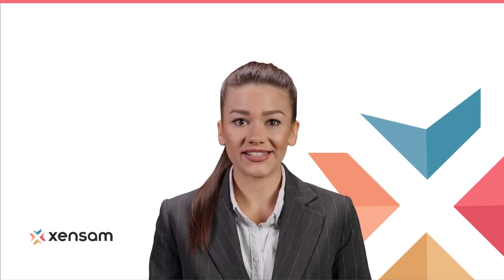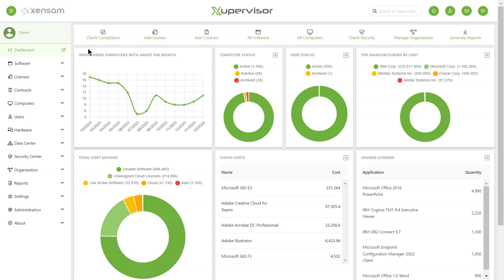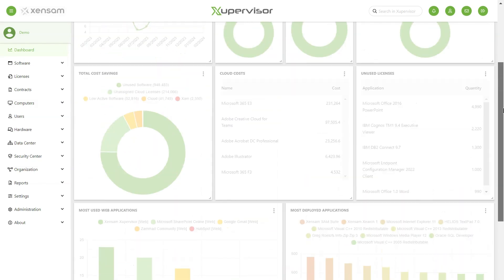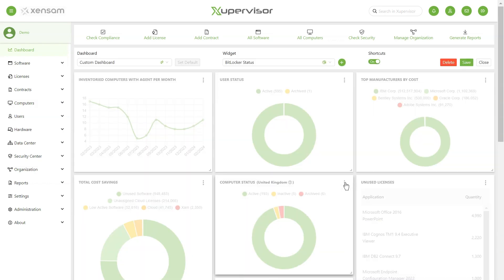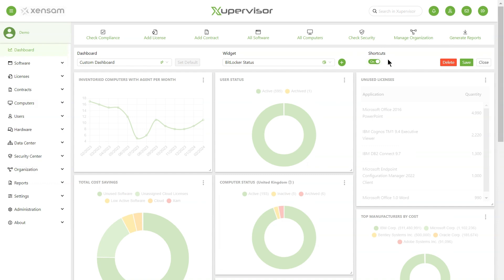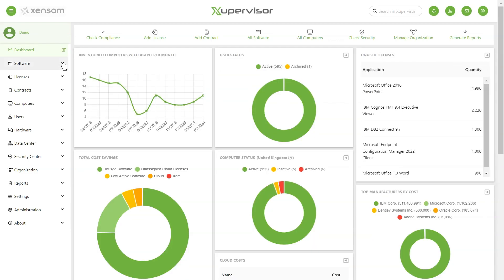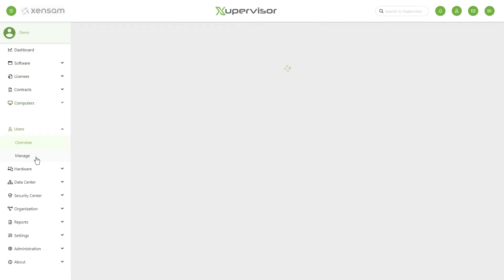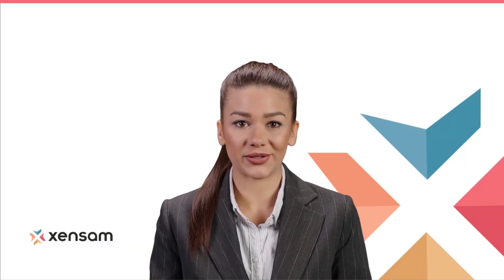How to Manage and Customize Your Enterprise Dashboard in Xupervisor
In this video, we will show the Dashboard Overview in Xupervisor and how to create your own dashboards by combining different widgets, based on your software asset management needs.